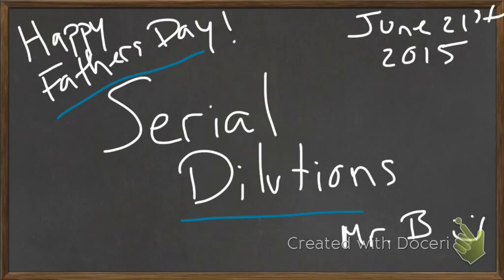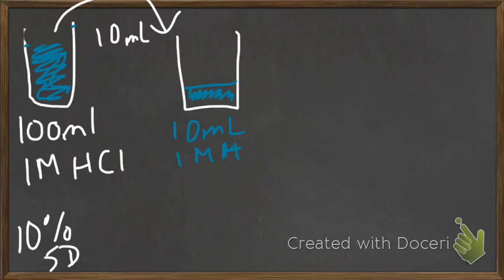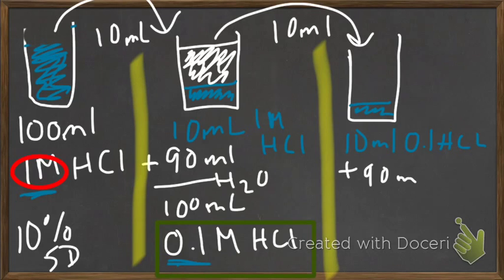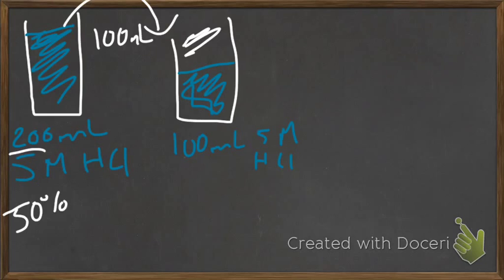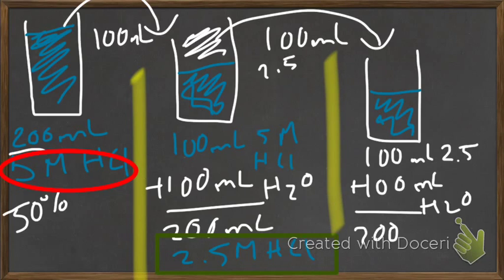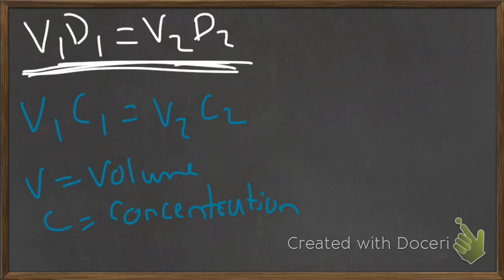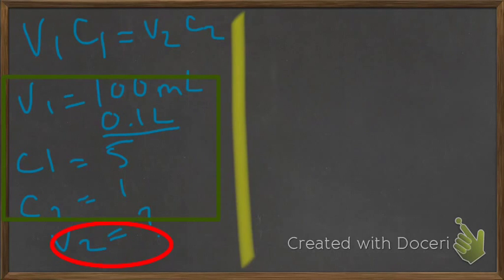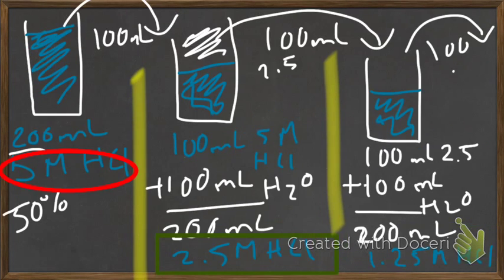Serial Dilutions: what are they and how do they work?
Hello all!

My second video is made in a response to a comment from my last video... Please excuse me as again I am a little sick and am constantly fighting allergies.

Serial dilutions, an accurate way to dilute a solution so it is less concentrated. You can control the dilution factor and dilute it as many times as you'd like!

Please comment if I have made a mistake anywhere or if you would like me to make a video on a different topic.

Happy learning!

Doceri is an awesome app!